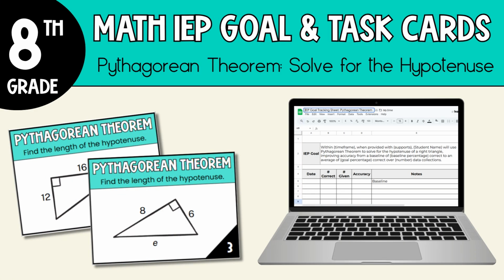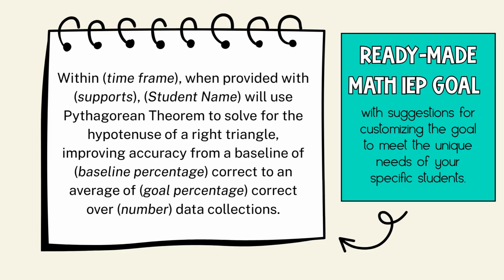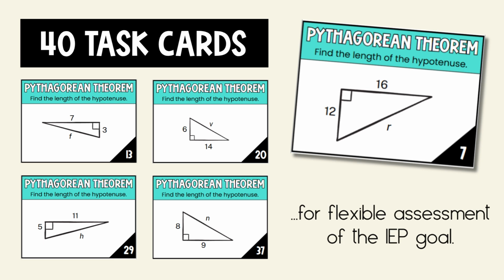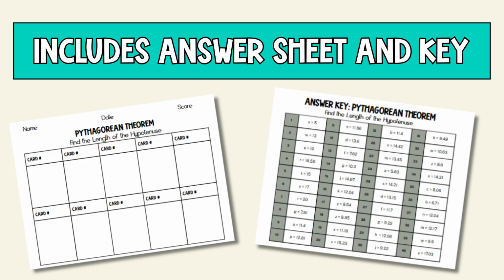IEP Goal Writing and Progress Monitoring Made Easy for Pythagorean Theorem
If you write math IEP goals for 8th graders, you’re going to LOVE having this set of IEP task cards in your toolkit! Designed to support students who are learning to use Pythagorean Theorem to solve for an unknown hypotenuse, this resource includes everything a busy special education teacher needs for IEP development and progress monitoring:
-A ready-made IEP goal with customization suggestions
-40 task cards to assess mastery of the IEP goal
-An editable Google Sheet for digital progress monitoring
-A printable data collection sheet for paper-based tracking

Written for students who are learning to use Pythagorean Theorem, the included IEP goal aligns with the following standards:
-Apply the Pythagorean Theorem to determine unknown side lengths in right triangles in real-world and mathematical problems in two and three dimensions. (CCSS 8.G.B.7)
-Use Pythagorean Theorem and its converse to solve problems. (TEKS 8.7C)
-The student will apply the Pythagorean Theorem to solve problems involving right triangles, including those in context.  Determine the measure of a side of a right triangle, given the measures of the other two sides. (Virginia SOL 8.MG.4.d)

Flexible assessment is a breeze with the 40 task cards included in this resource.  Each of the 40 tasks is designed to measure mastery of the IEP goal. The simple layout is age-appropriate for middle school students (without distracting fonts or clip art).  Once printed and laminated, you’ll reach for these task cards over and over again for baseline assessment and progress monitoring.

Easily track student progress with two options for data collection:
-A Google Sheet (for teachers who track data digitally)
-A printable data collection sheet (for teachers who prefer paper)

The Google Sheets data tracker automatically calculates accuracy when you enter the number correct and the number of trials.